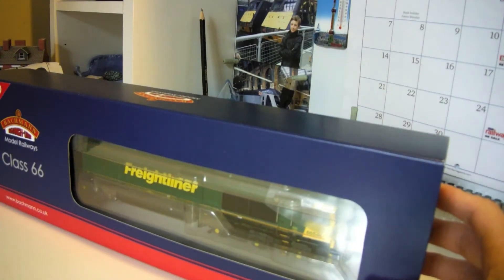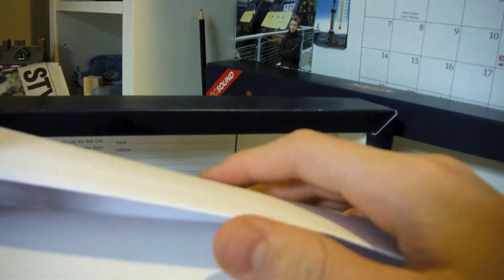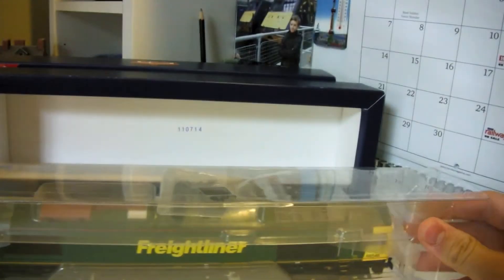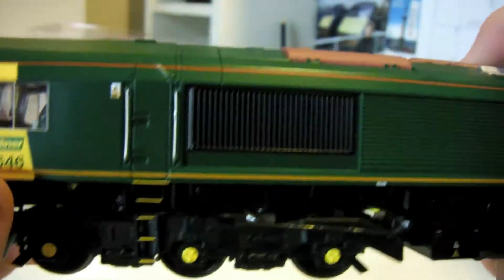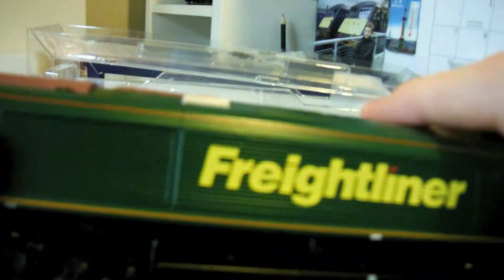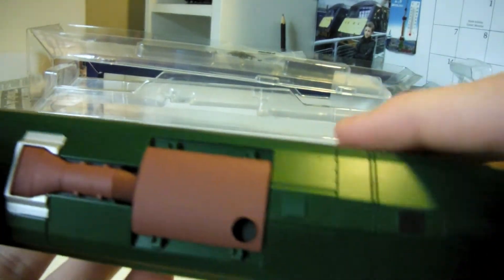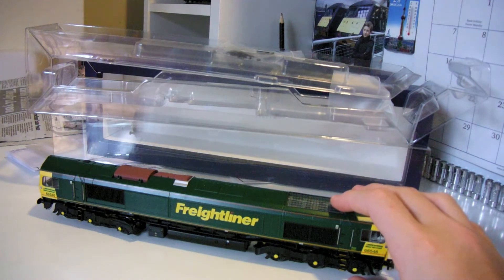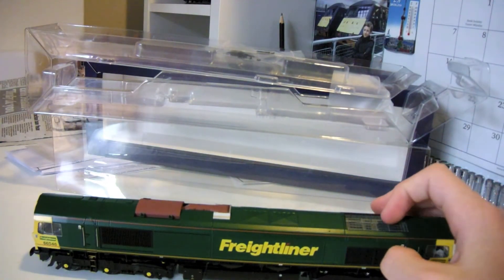Bachmann DCC SOUND Class 66 Freightliner Train Review (Part 1)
Hey everyone, this is a train review on the DCC Sound Bachmann Class 66 Freightliner train I bought at the end of April. This is part 1 of 2. The next part will be me running the train in a running cometary.

End music composed by me.